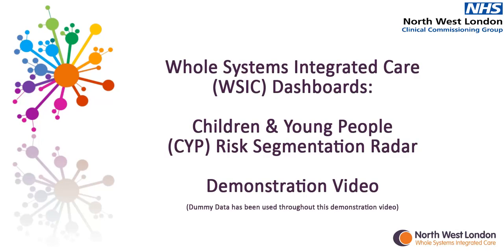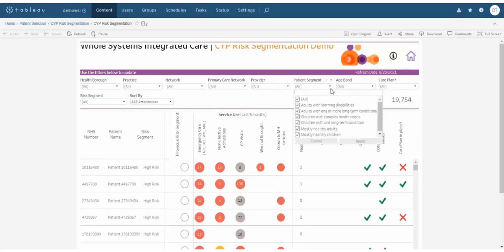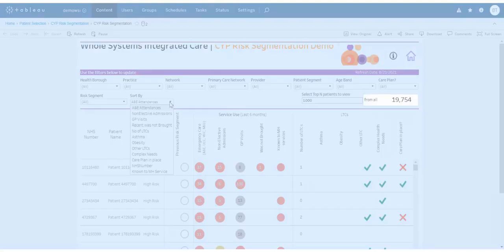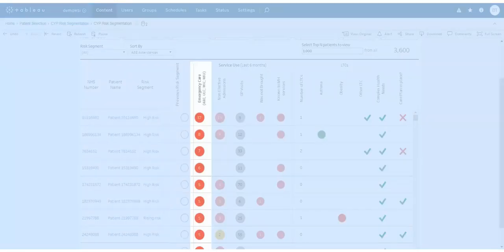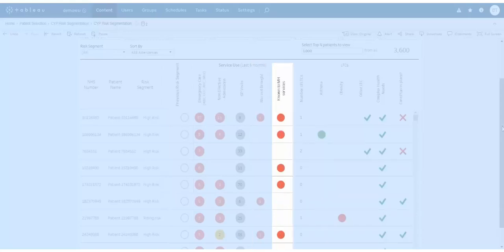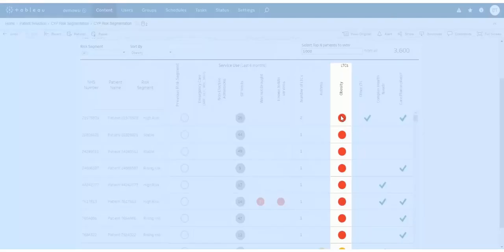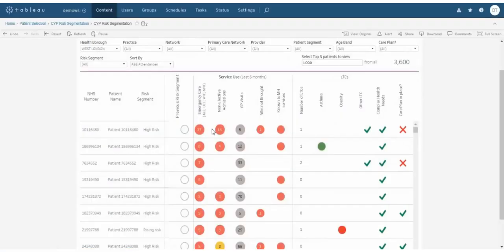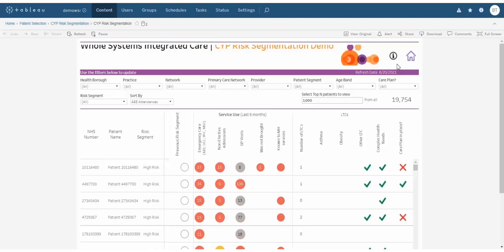WSIC Dashboards – CYP Risk Segmentation Demonstration Video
The Children and Young People (CYP) Risk Segmentation Radar is a WSIC dashboard which allows professionals within secondary care, primary care, community and social care settings working with CYP to understand the level of risk and complexity of children and young people (CYP). It allows the user to order, group and filter patients on their list according to a range of criteria - some relating to a level of risk and some to levels of activity they have in different service settings.

The radar may be useful in a number of scenarios:
• Allowing Professionals to have a greater understanding of their patients needs, including those who they don’t see so often.
• Identifying cohorts of patients for Practice, Network, or Community based interventions e.g. case management for high risk patients, proactive care for rising risk patients and specific interventions for other scenarios e.g. social prescribing initiatives
• Using activity data to monitor patient outcomes and the success of interventions used
• Facilitating discussions and coordination between different services in different settings by providing a shared population narrative accessible.

The CYP Risk Segmentation Radar User Guide can be found

'Dummy Data' has been used in this demonstration video.